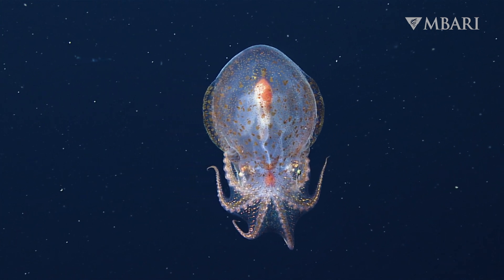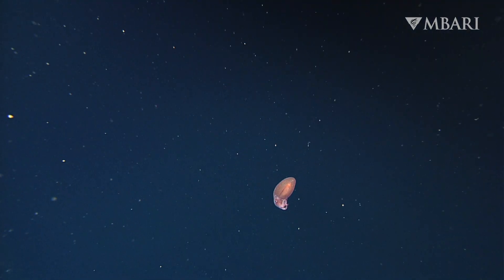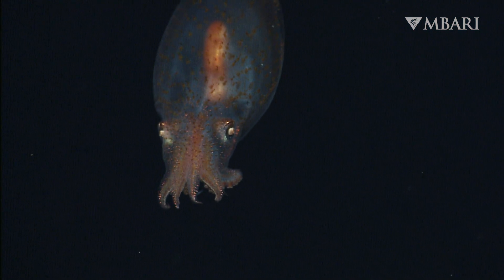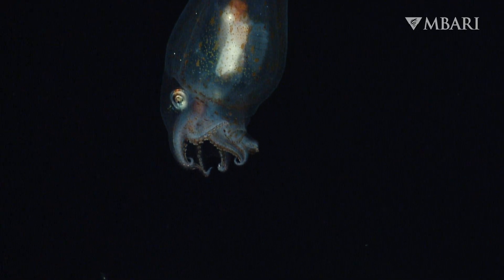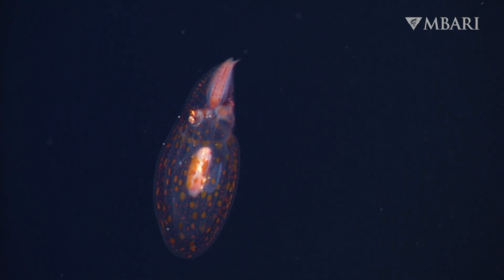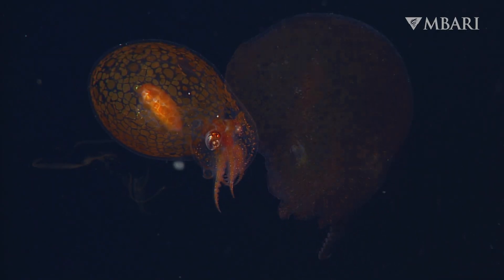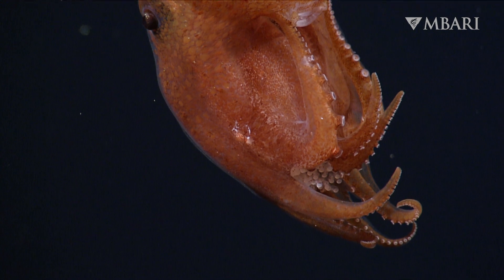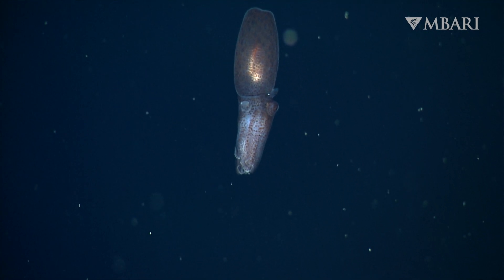Quick camouflage helps the midwater octopus survive in the ocean’s twilight zone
This little octopus is a master of survival in one of Earth’s most extreme environments—the ocean’s twilight zone. The midwater octopus (Japetella diaphana) is one of the few octopuses that has adapted to life in open water, far from the safety of rocks and reefs. With a nearly transparent body and the ability to shift to a deep orange in the blink of an eye, Japetella uses camouflage to outsmart predators in the dark.

Drifting with the currents, the midwater octopus conserves energy with a slow metabolism. A mother midwater octopus carries her eggs in her arms, venturing deep into the midnight zone to keep them safe from hungry predators.

But Japetella faces new threats like climate change and pollution. MBARI’s cutting-edge technology is helping uncover the hidden lives of deep-sea animals like Japetella and learning how they may survive in a changing ocean.

Learn more about this and other fascinating animals of the deep

Script writer/narrator: Marike Pinsonneault
Science Advisors: Henk-Jan Hoving, Bruce Robison
Editor: Ted Blanco
Motion Graphics: Madeline Go
Production team: Larissa Lemon, Raúl Nava, Marike Pinsonneault, Kyra Schlining, Nancy Jacobsen Stout, Susan von Thun